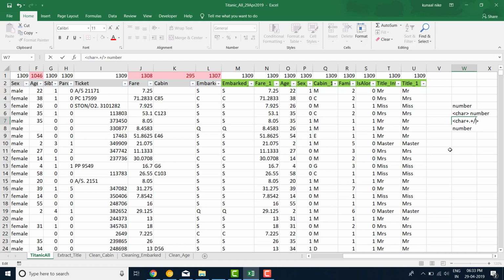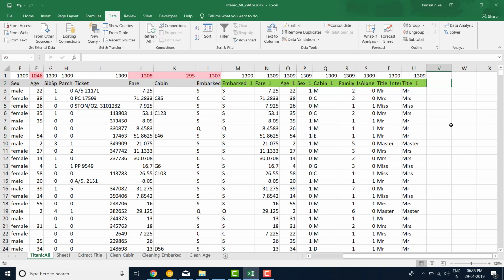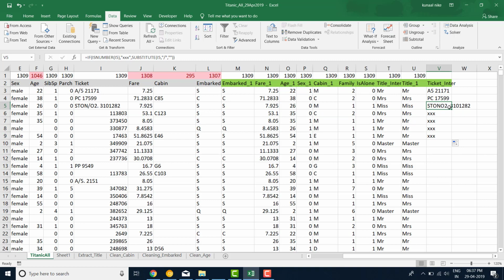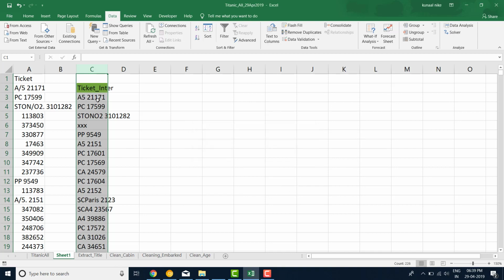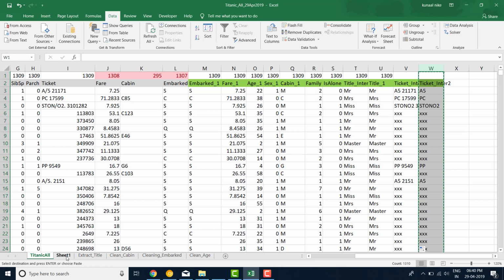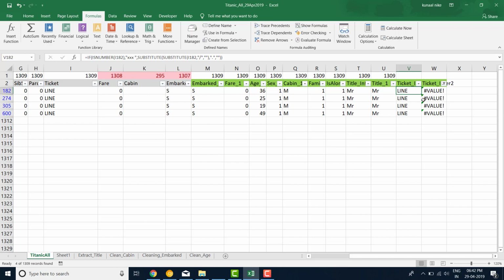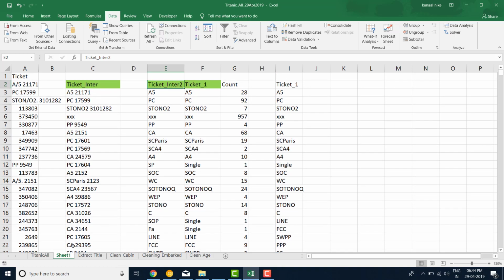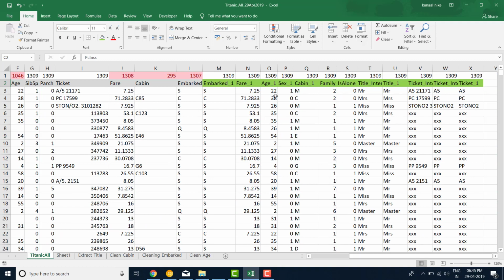[Kaggle] Titanic Problem using Excel #8 - Extract feature using Ticket Variable| Kunaal Naik